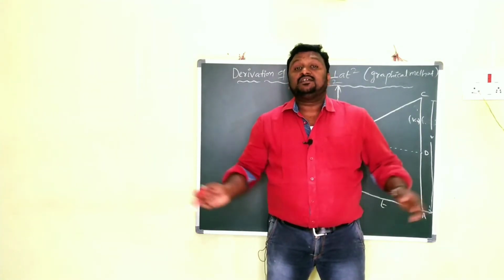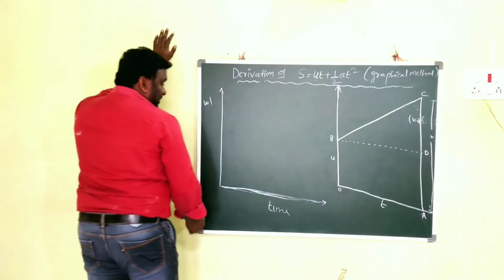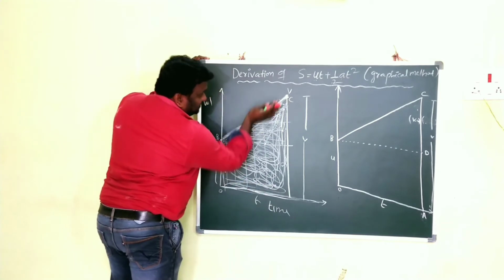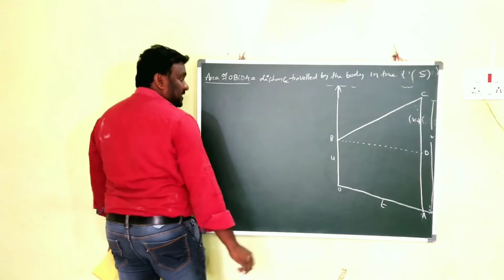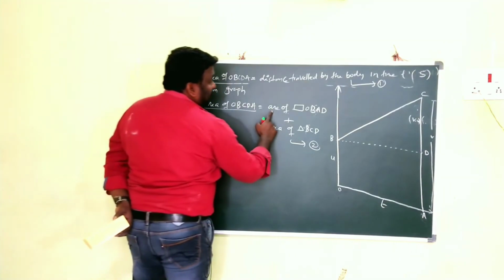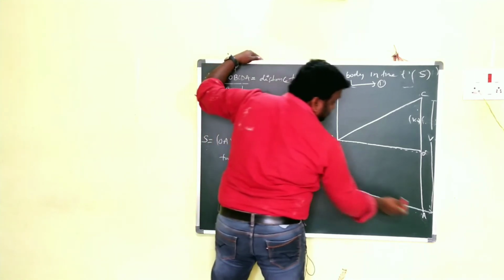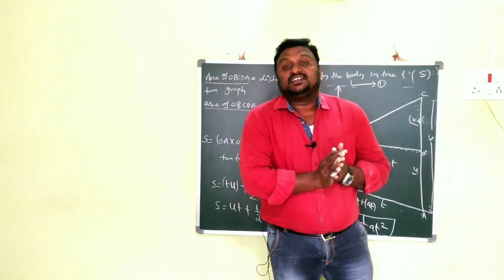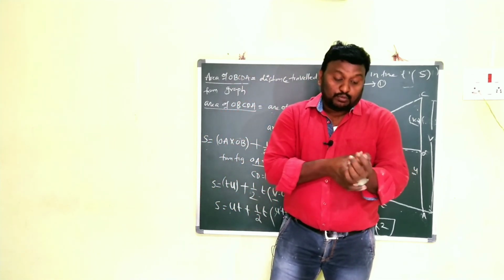Derivation of S=ut+1/2at2 by using graphical method. motioninastrightline. for class11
Derivation of S=ut+1/2at2 by using graphical method.